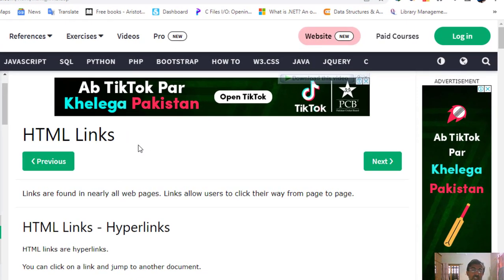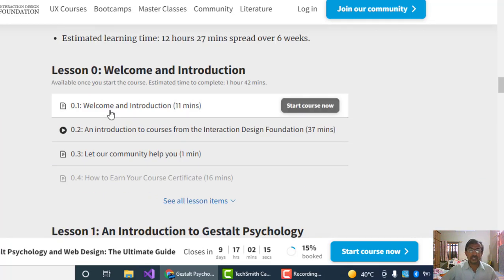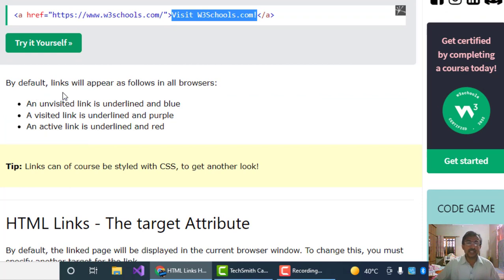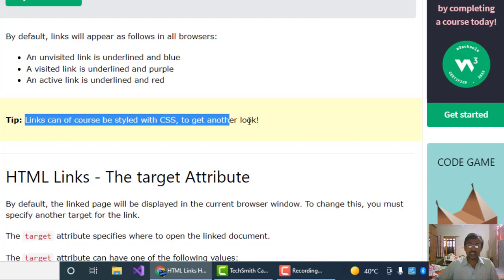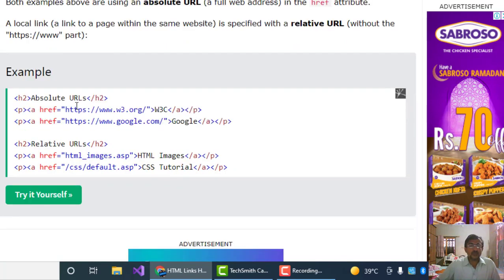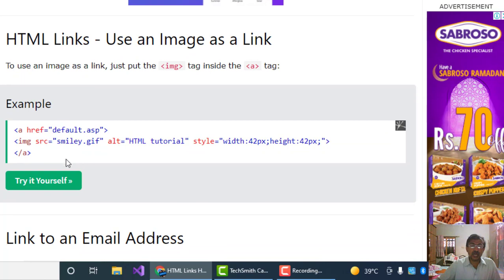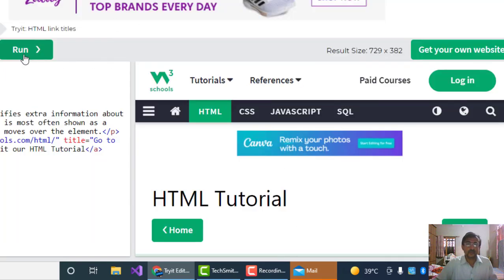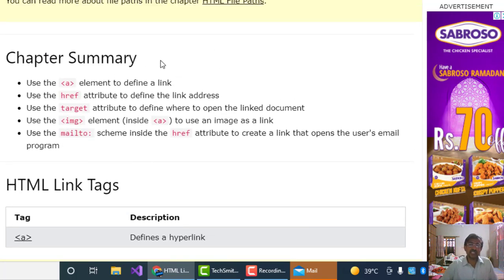HTML Links Elements Using W3Schools | HTML Tutorial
In this video, I am trying to teach HTML Links Elements Using W3Schools | HTML Tutorial.
Aftab Soomro

html css
w3schools html
web designing
web development
My New Channel Related to Physics and Maths Tutorials in the Sindhi Language is ..Falak SINDHI Tube